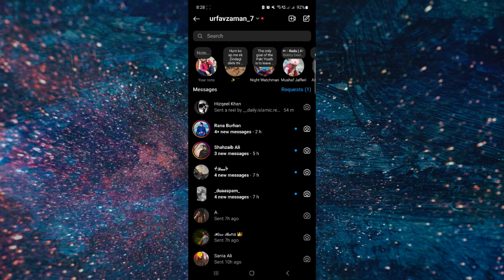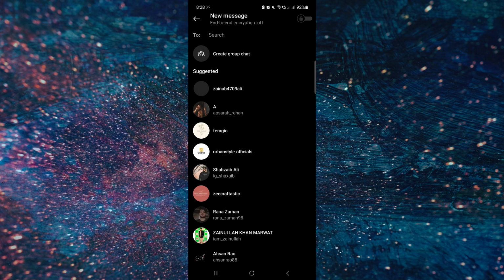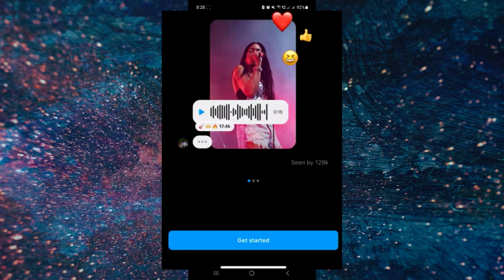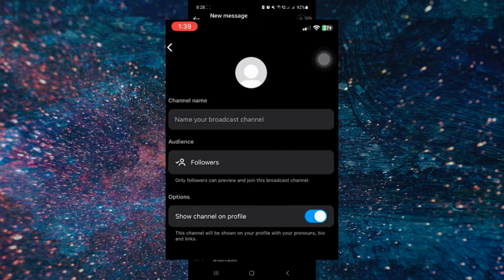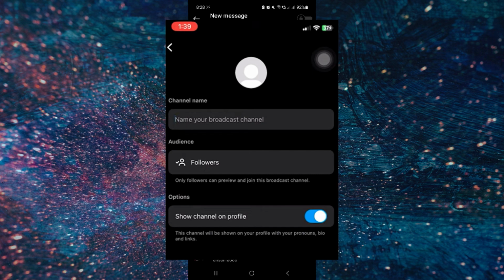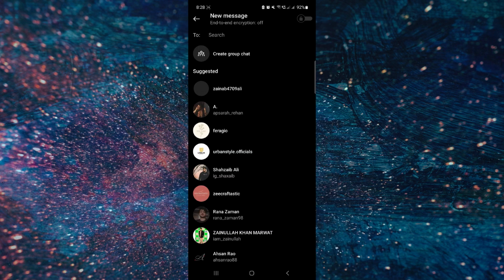How to Create a Broadcast Channel on Instagram! (2024)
Learn‎‎‏‏‎ ‎How to Create a Broadcast Channel on Instagram

In this video I will show you‏‏‎ ‎how to create a broadcast channel on instagram